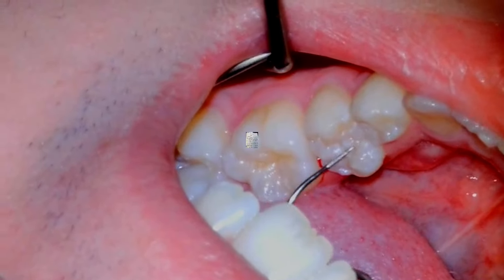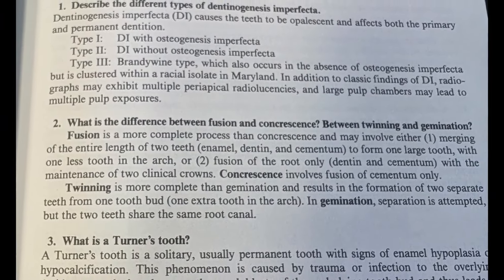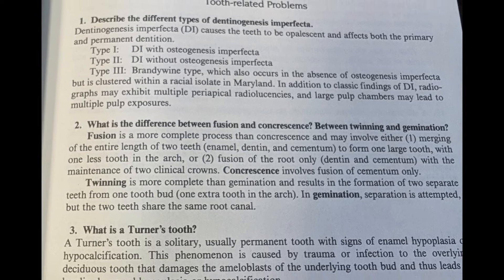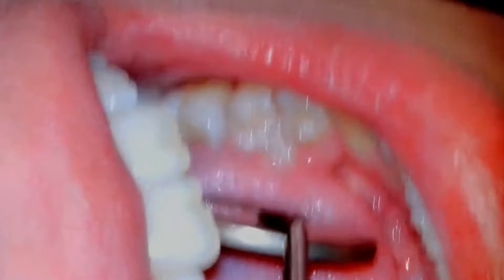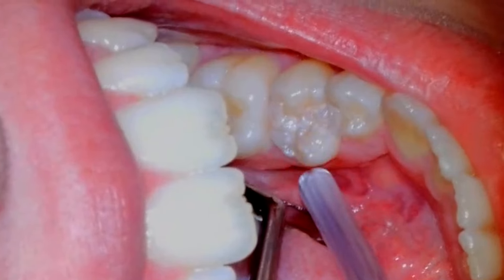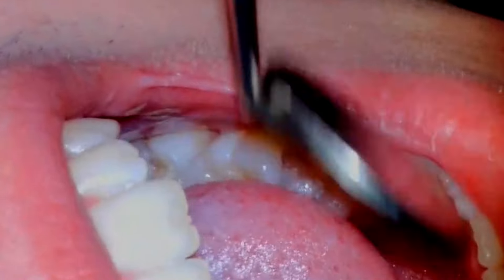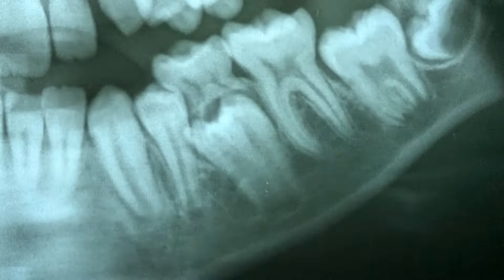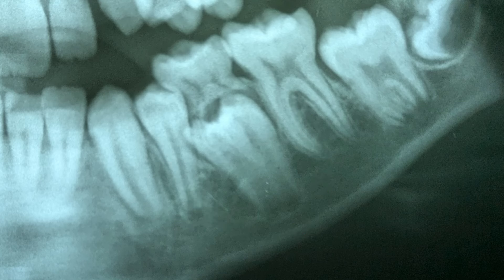Twinned Tooth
Dr. Rich discusses twinning vs gemination. He shows an example of a twinned tooth in a patient's mouth.

Book shown in video:
Dental Secrets by Stephen Sonis

Super Polygrip

Glide floss

Zest Overdenture removal tool